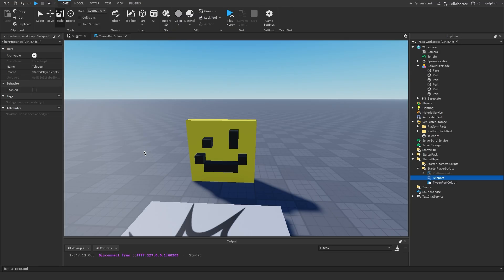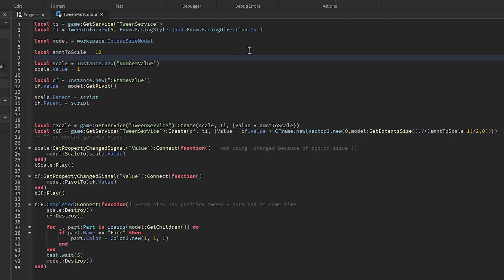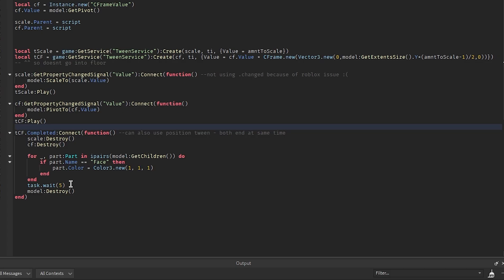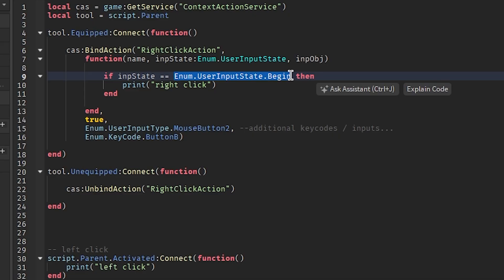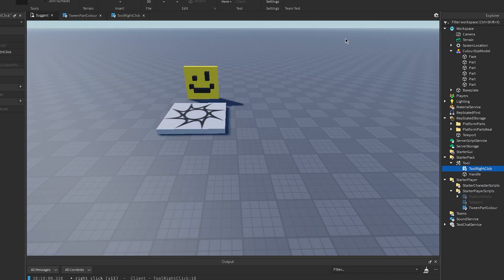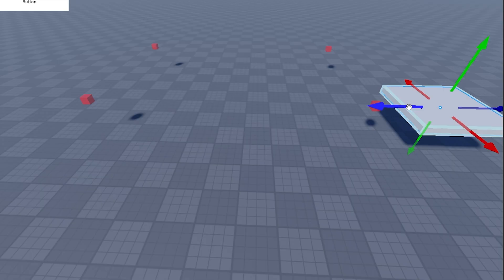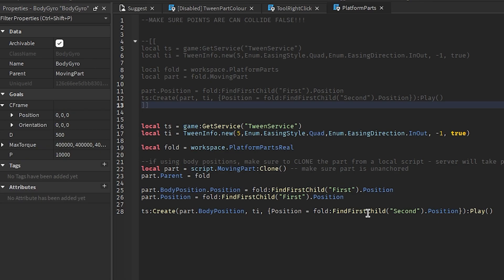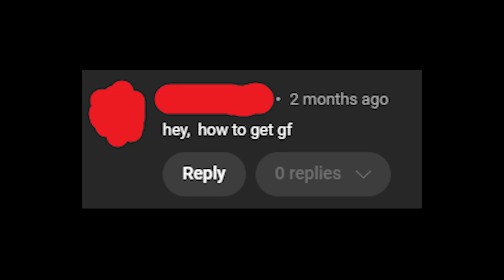scripting SUBSCRIBER suggestions in ROBLOX STUDIO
scripting you're'e'rerer'er comments that you have left on all my videos :)

0:00 intro
0:42 local scripts vs server scripts
1:30 tweening models
3:08 right clicking with tools
5:20 teleporting models
5:53 moving platforms
8:42 next vid preview
8:52 huh

have any coding suggestions? leave them in the comments and i might make a video on it!